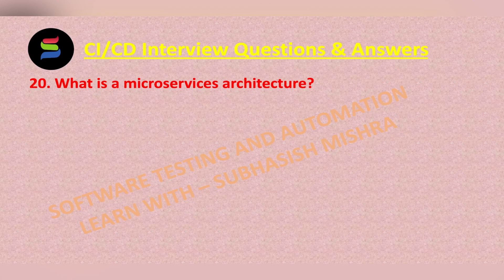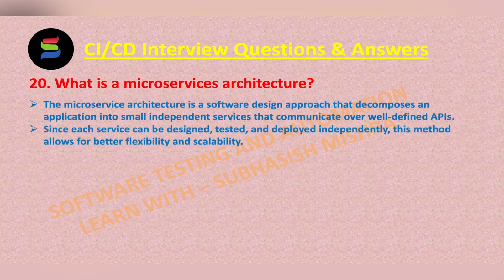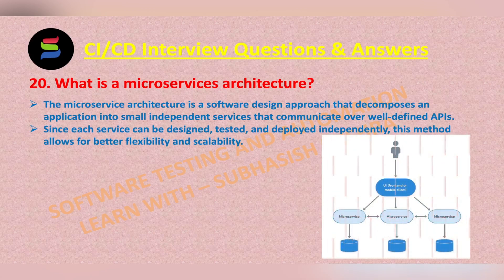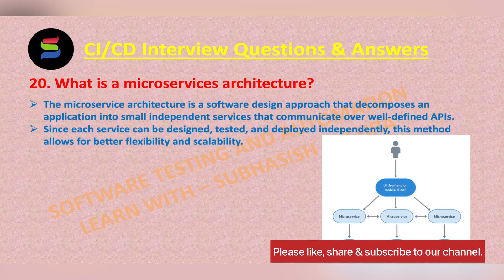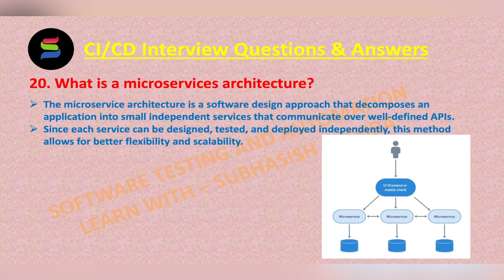20 - What is a Microservices architecture? CI/CD Interview Questions for SDET/Devops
20 - What is a microservices architecture?